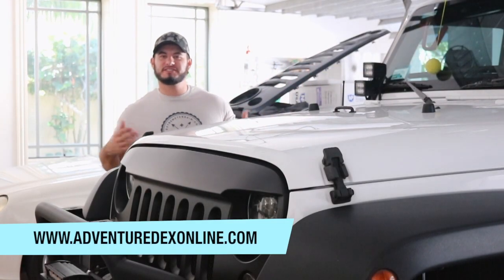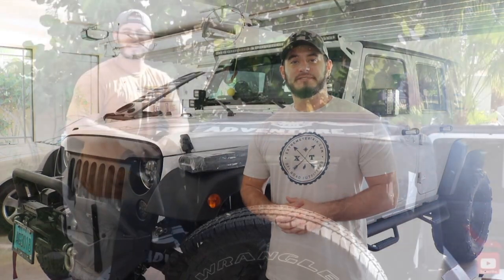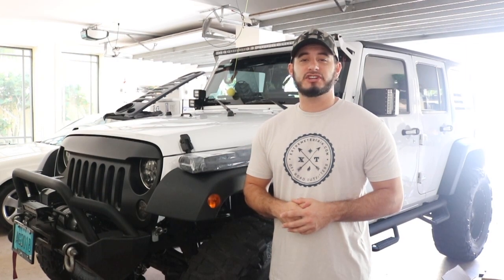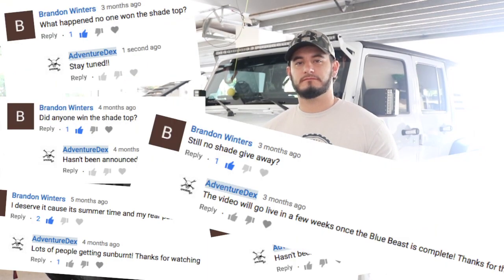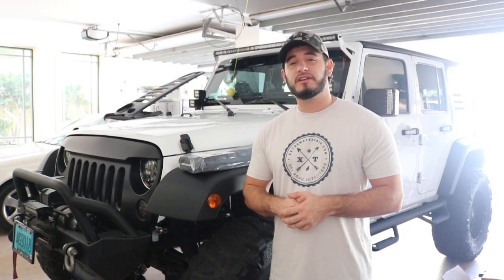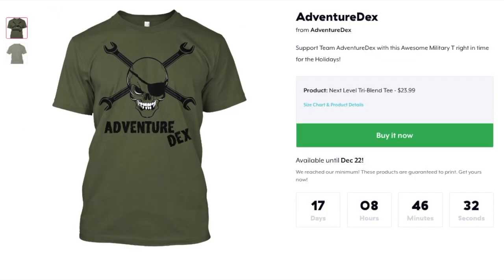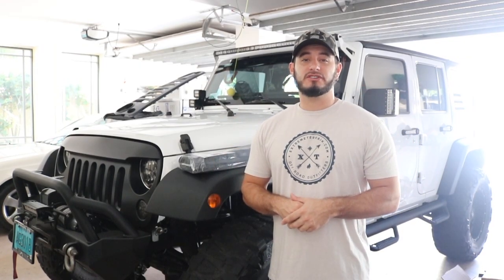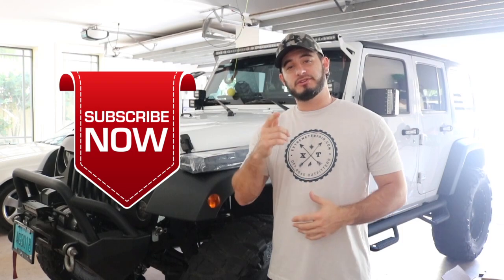Sunshade Prize, AdventureDex T-shirt, American Flag Window Decal!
In this video, I will be announcing the winner of the Alien Sunshade Price and discussing the AdventureDex Tshirt and American Flag Window Decal.